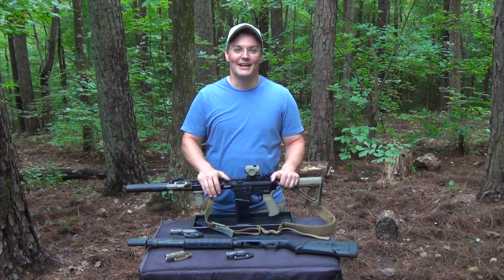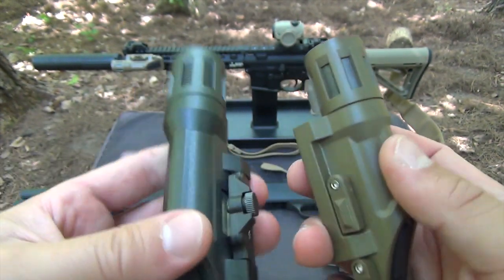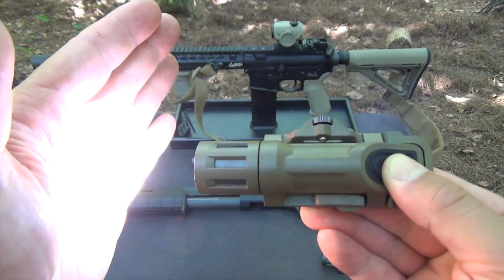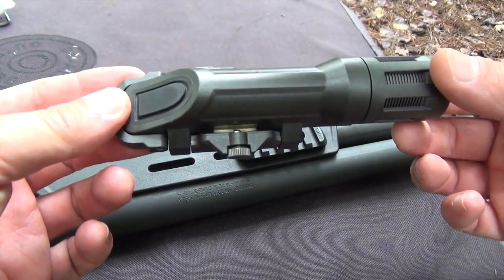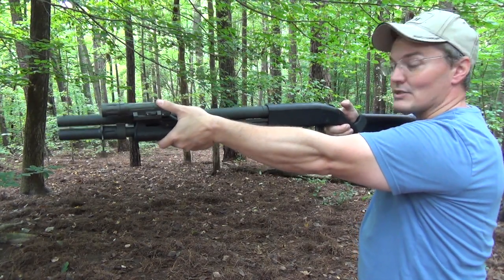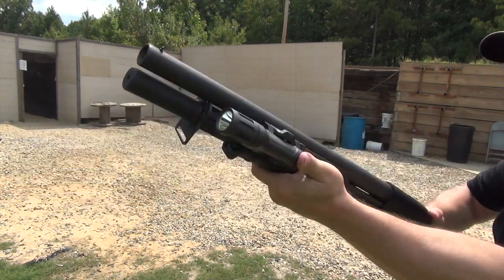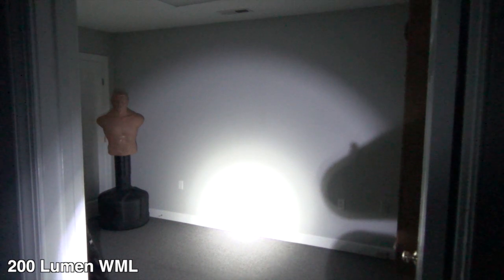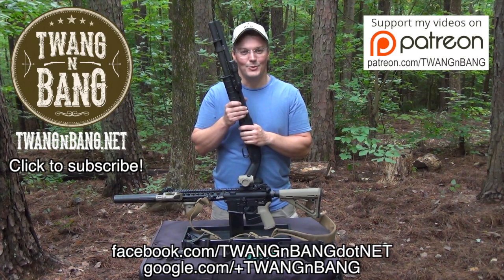Inforce WML & WMLx! Versatile Carbine and Shotgun Lights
InForce WML & WMLx